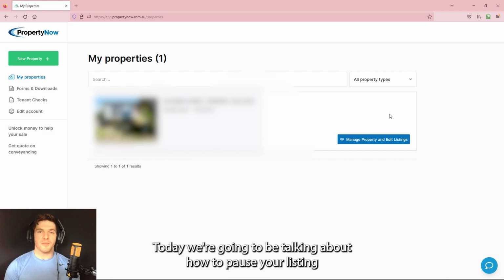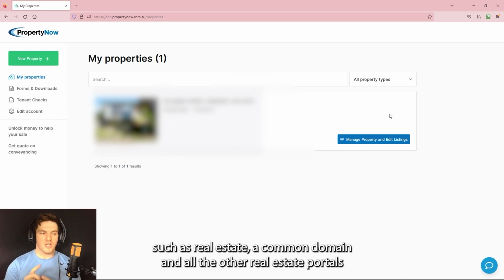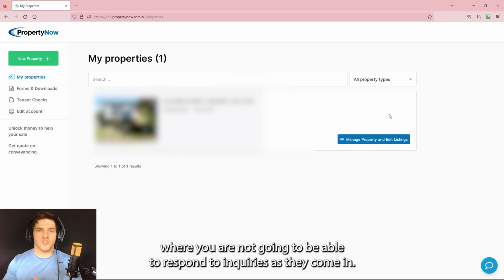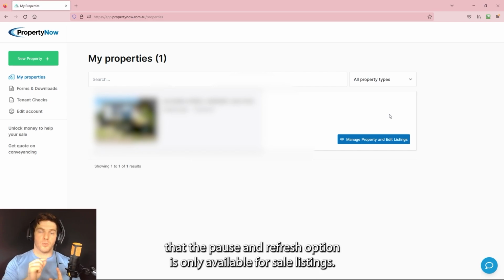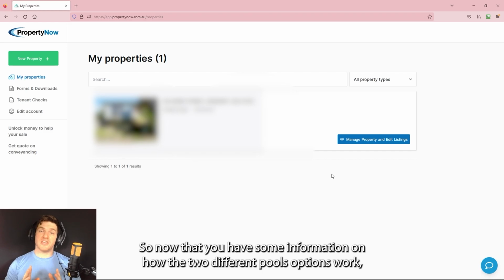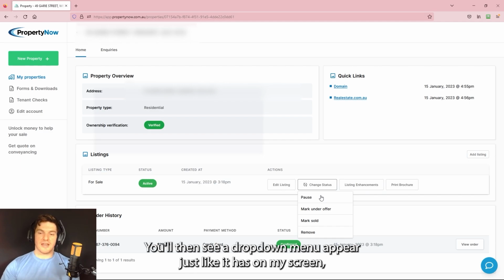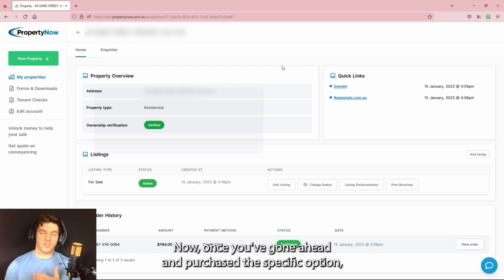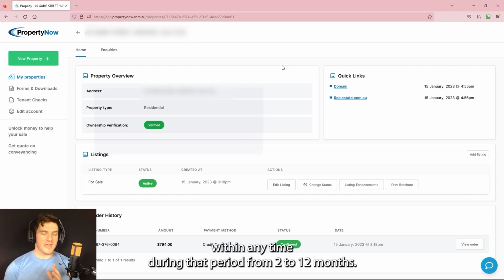PropertyNow Tutorial - How to Pause Your Listing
In this video, you'll learn about the two different pause options that we offer at PropertyNow, how precisely they work, and how you can temporarily archive your listing.